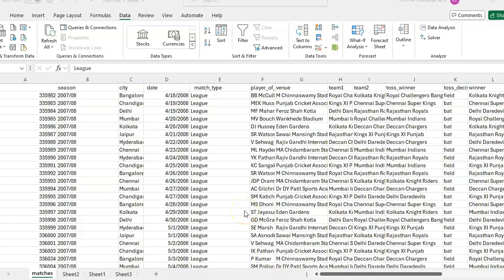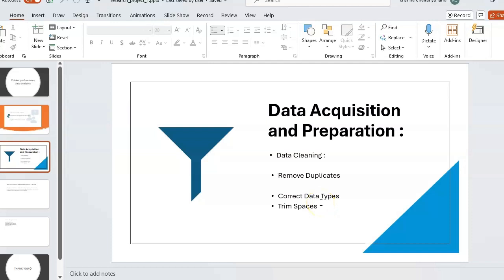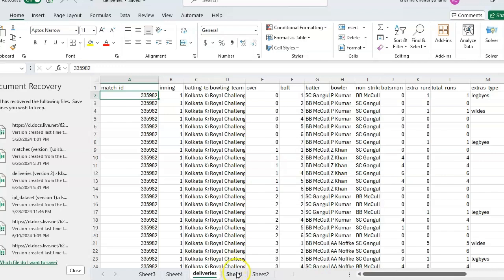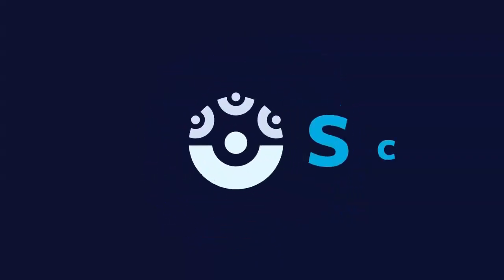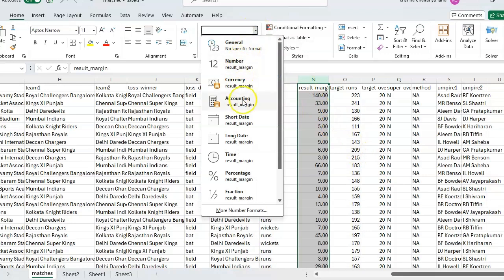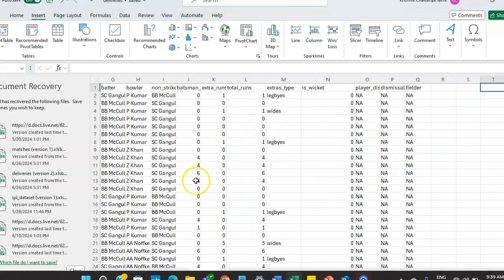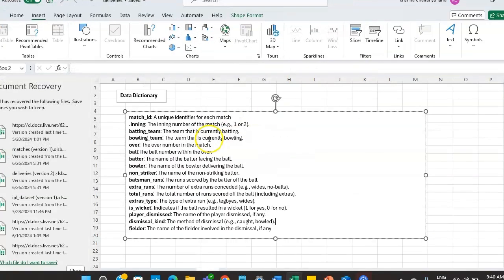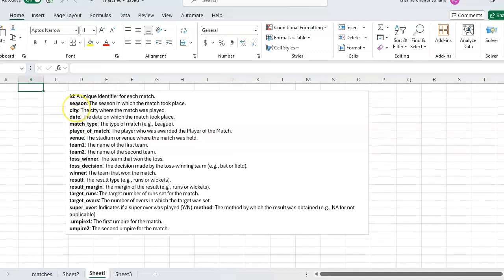Data Acquistion and Preparation